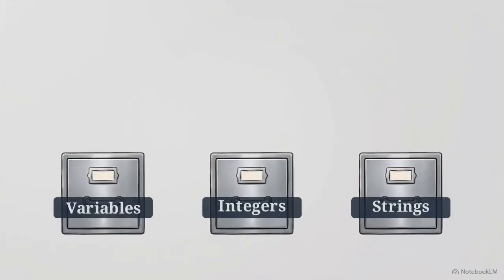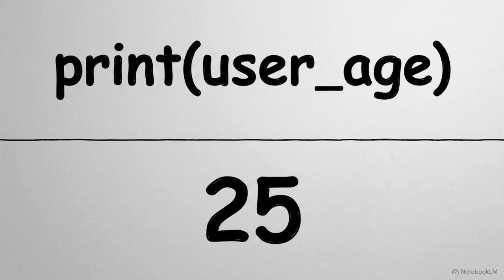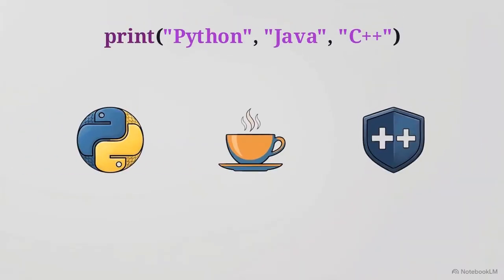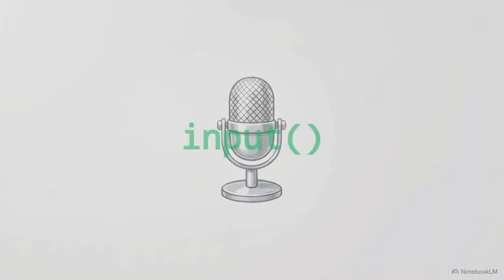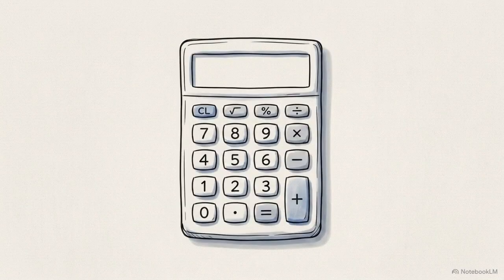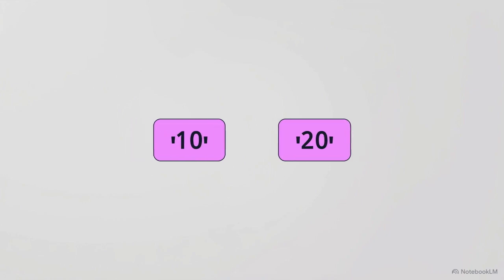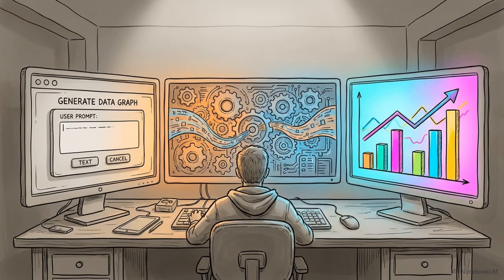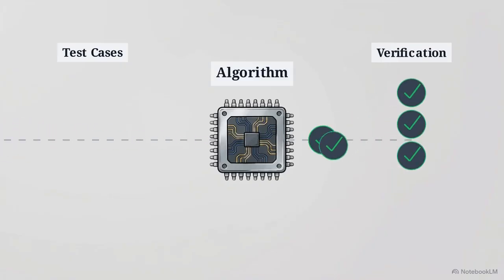Input nad output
# 🐍 Input and Output in Python | Complete Beginner Tutorial | Python Basics

Want to learn how Python programs interact with users? In this video, you'll master **Input and Output in Python** from scratch with clear explanations, practical examples, and beginner-friendly coding demonstrations.

✅ What Input and Output are in Python
✅ How the `print()` function works
✅ How to use the `input()` function
✅ Taking user input from the keyboard
✅ Converting input to `int`, `float`, and `str`
✅ Writing interactive Python programs

Whether you're a beginner, a college student, preparing for placements, or starting **DSA with Python**, this lesson will build a strong programming foundation.

* Beginner-friendly explanations
* Step-by-step coding examples
* Easy-to-understand concepts
* Perfect for Python interviews and academic learning

📚 **Recommended Playlist:** Python for Beginners → DSA with Python → Projects → Interview Preparation